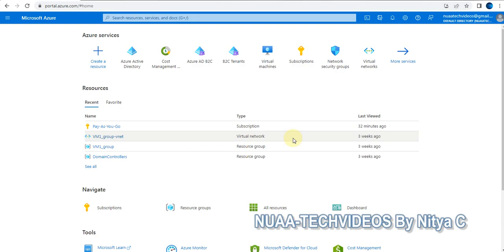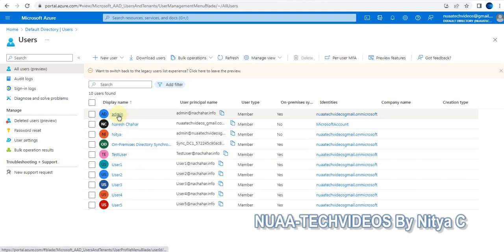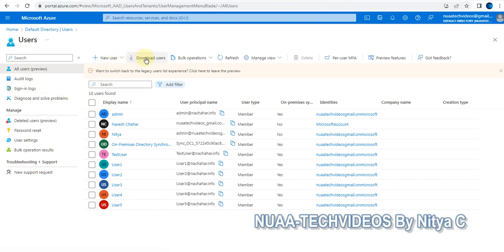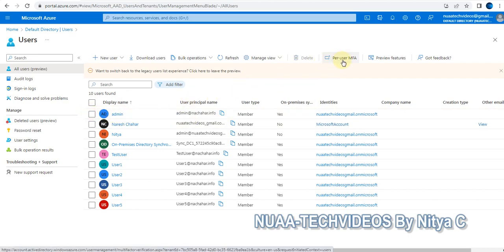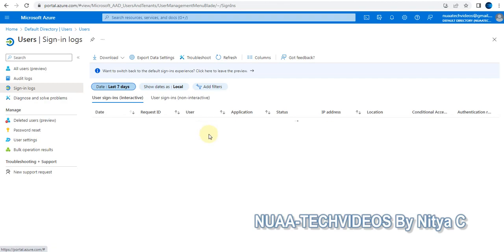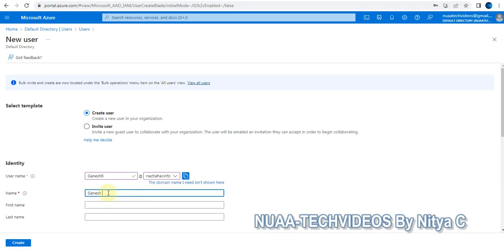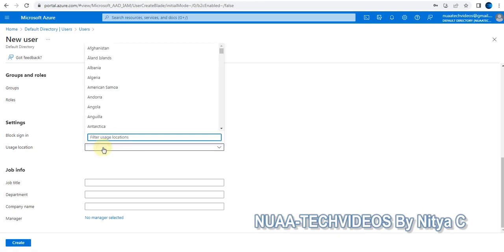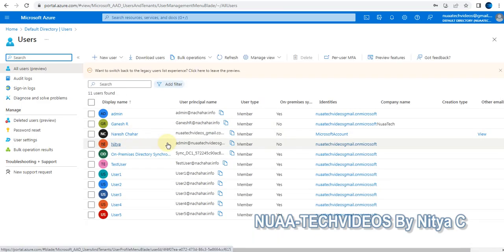Manage Users in Azure Active Directory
Azure AD defines users in three ways:

Cloud identities: These users exist only in Azure AD. Examples are administrator accounts and users that you manage yourself. Their source is Azure Active Directory or External Azure Active Directory if the user is defined in another Azure AD instance, but needs access to subscription resources controlled by this directory. When these accounts are removed from the primary directory, they are deleted.

Directory-synchronized identities: These users exist in an on-premises Active Directory. A synchronization activity that occurs via Azure AD Connect brings these users in to Azure. Their source is Windows Server AD.

Guest users: These users exist outside Azure. Examples are accounts from other cloud providers and Microsoft accounts, such as an Xbox LIVE account. Their source is Invited user. This type of account is useful when external vendors or contractors need access to your Azure resources. Once their help is no longer necessary, you can remove the account and all of their access.